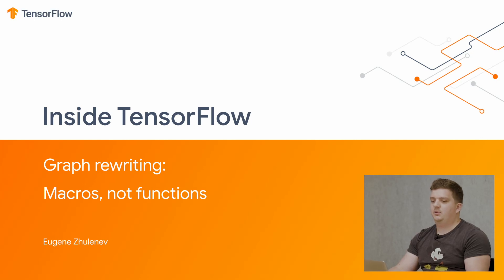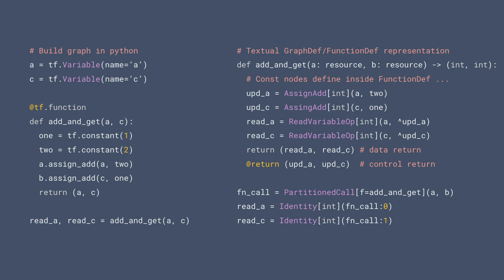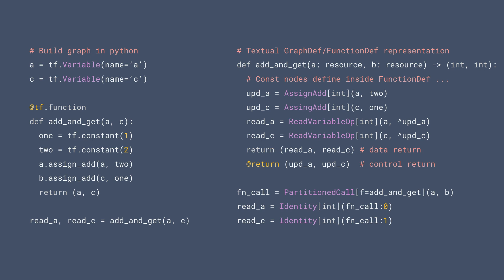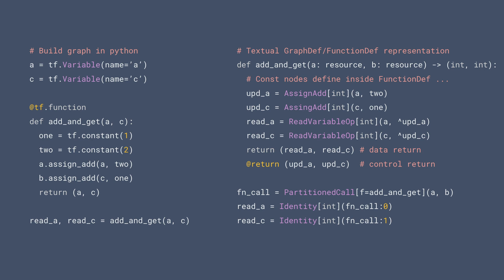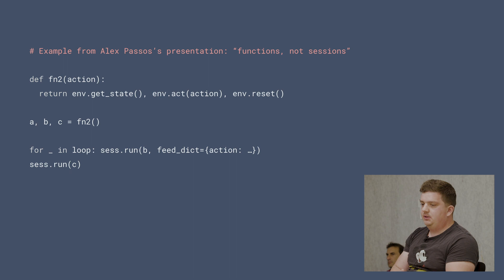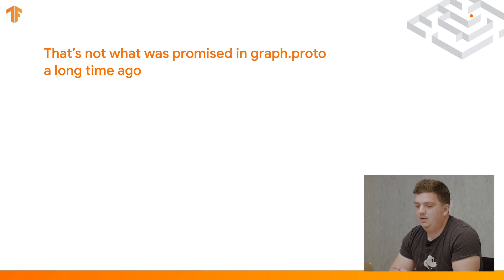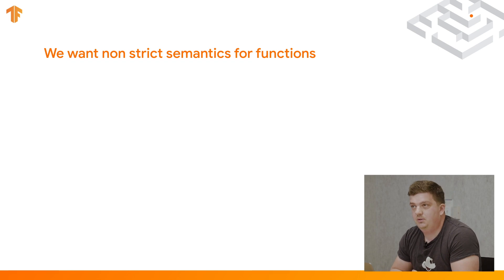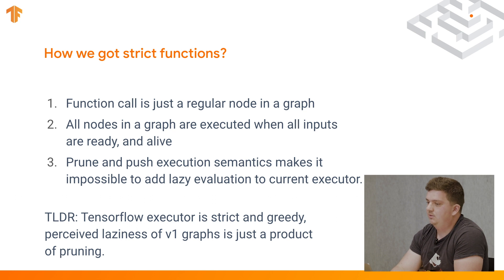Inside TensorFlow: Graph rewriting (Macros, not functions)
Take an inside look into the TensorFlow team’s own internal training sessions--technical deep dives into TensorFlow by the very people who are building it. On this episode of Inside TensorFlow, Software Engineer Eugene Zhulenev demonstrates graph rewriting for functions in TensorFlow 2.0. Let us know what you think about this presentation in the comments below!